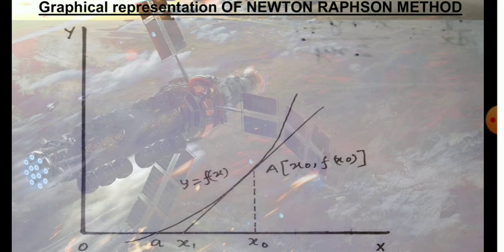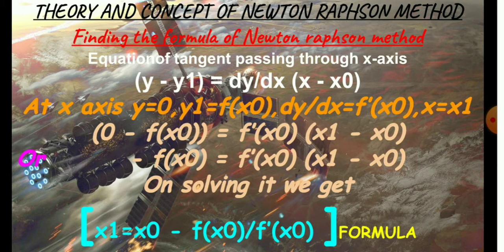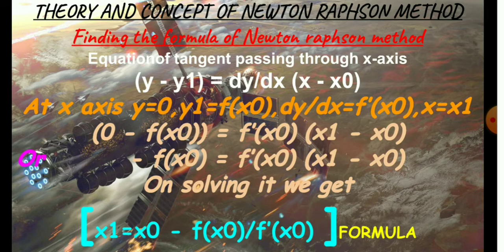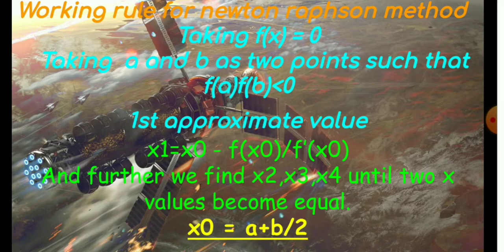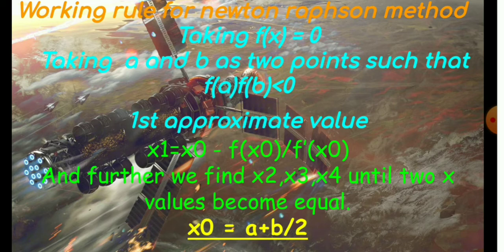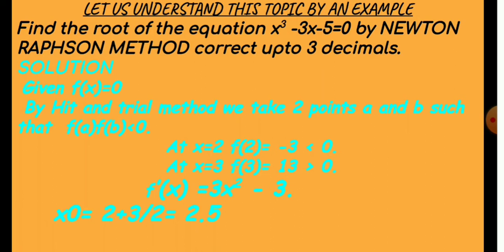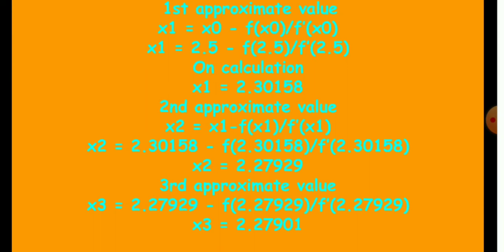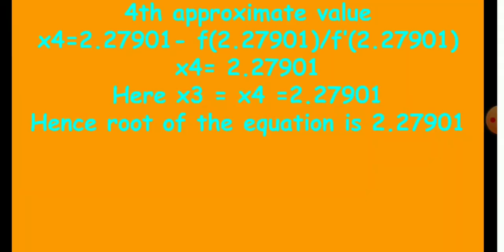NEWTON RAPHSON METHOD CONCEPT WITH EXAMPLE SOLVED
in this video we are going to understand the newton raphson method by an example.

Press 🔔icon for never missing any update.
Comment for any doubt in comment section.